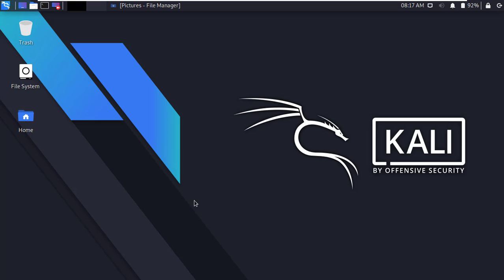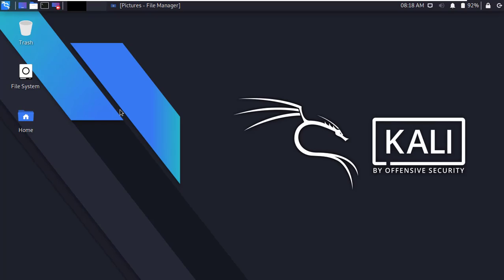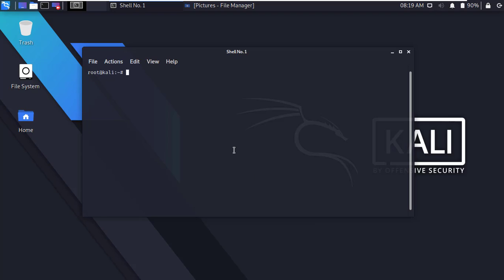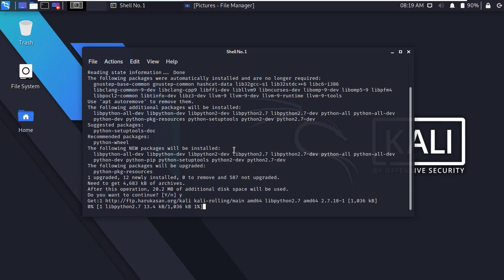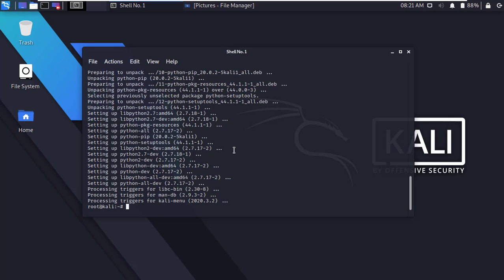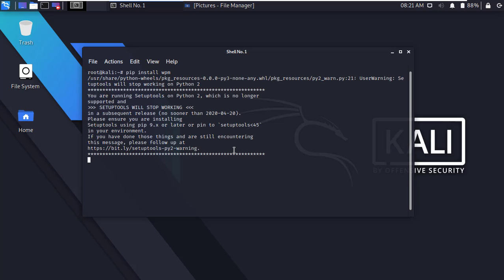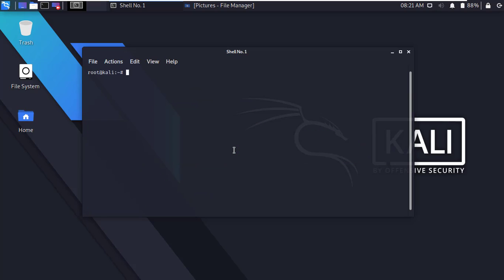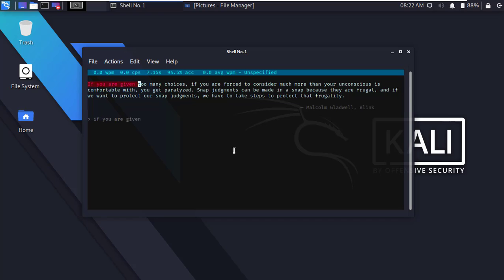Use Linux terminal as a Typing Master